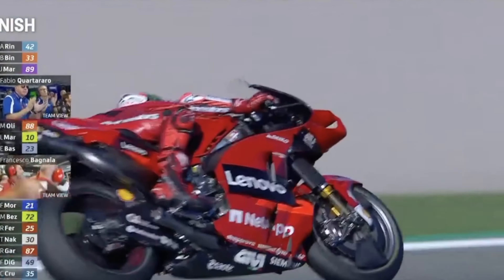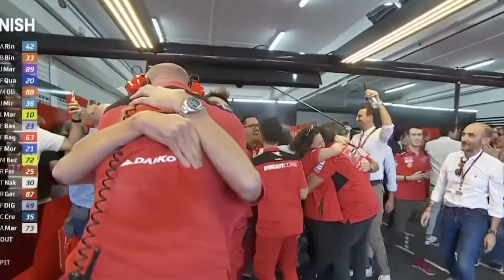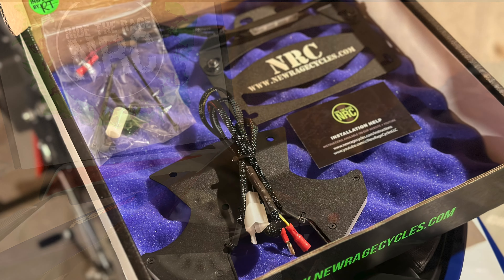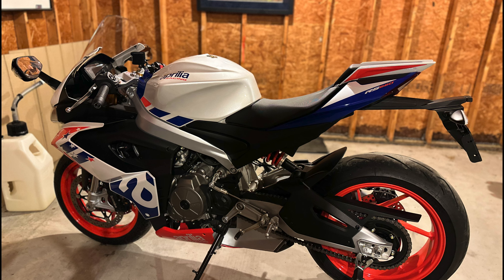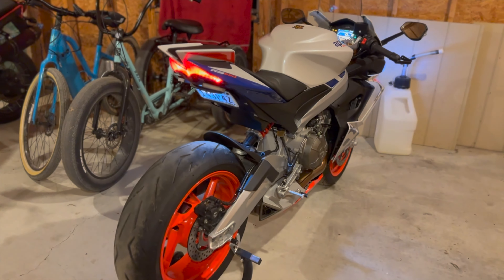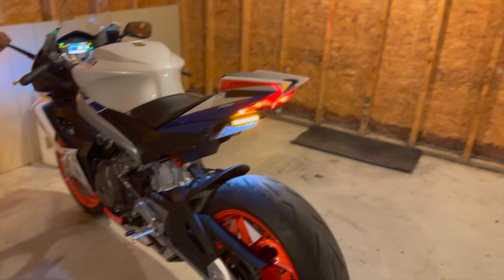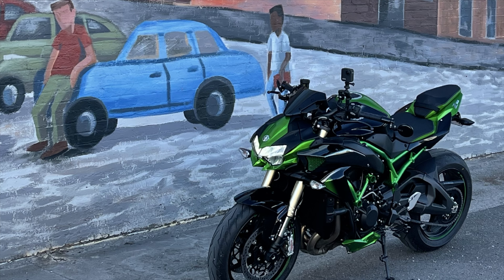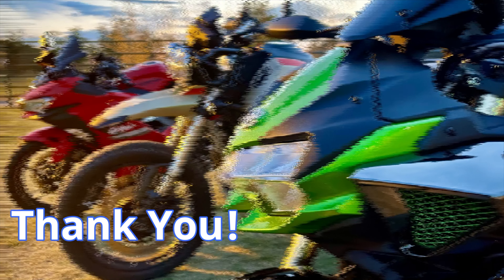2022 Aprilia RS660 Stars & Stripes | New Rage Cycles Tail Tidy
My choice of Tail Tidy for the RS 660.
Plug & Play!